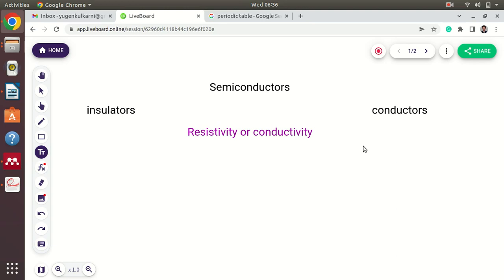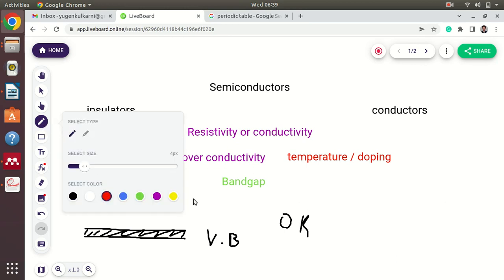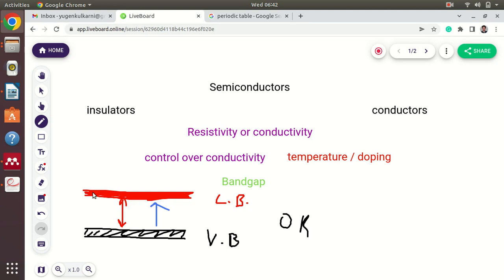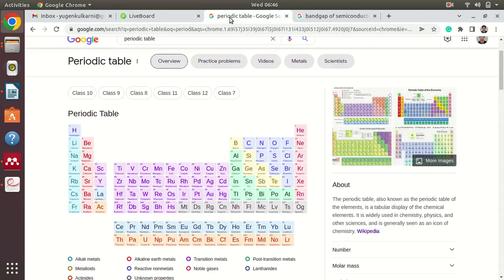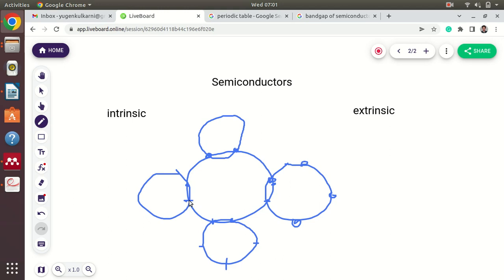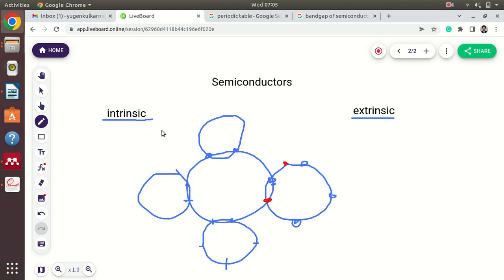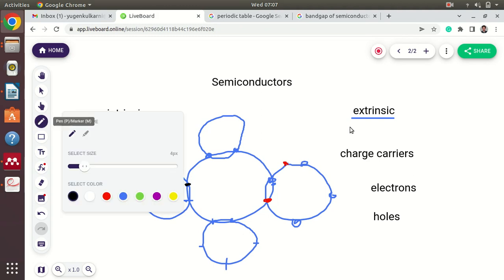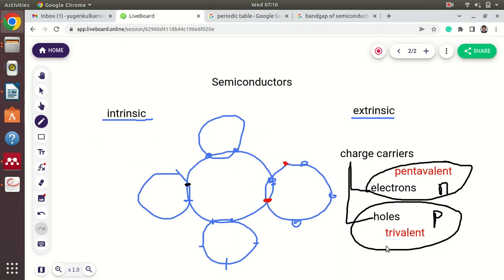Semiconductors and their types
semiconductors
extrinsic semiconductors
types of semiconductors
what are semiconductors and their types
intrinsic and extrinsic semiconductors
intrinsic semiconductors
n type and p type semiconductors
p-type semiconductor
n-type semiconductor
extrinsic semiconductor
intrinsic semiconductor
semiconductor physics
doping extrinsic semiconductors
what are semiconductors
semiconductor types
semiconductor
n and p type semiconductor